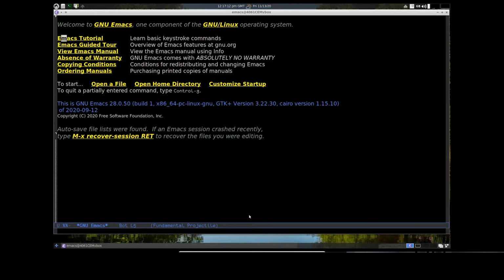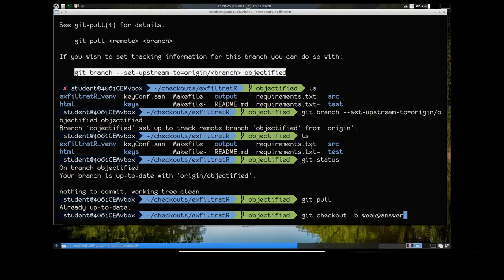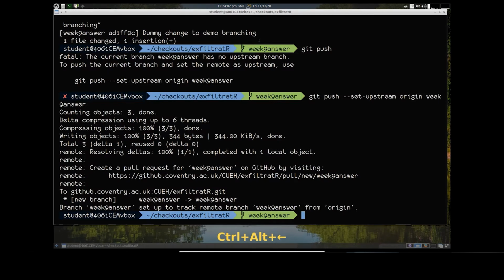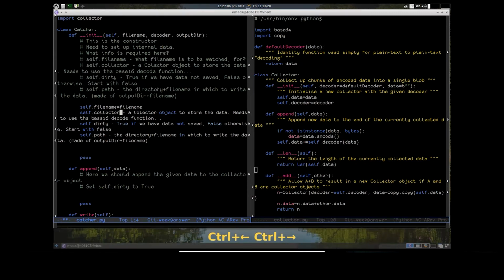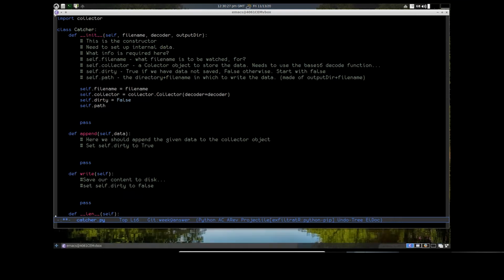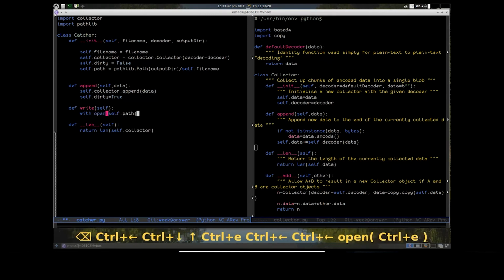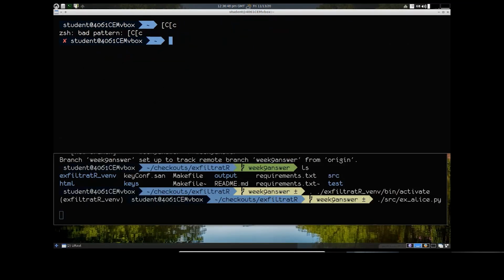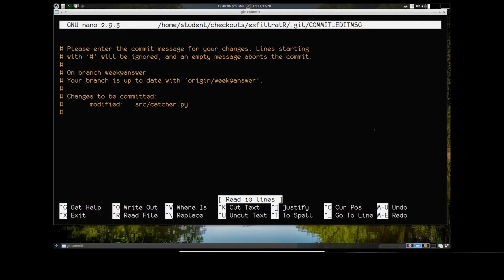Week 09: Implementing the Catcher class